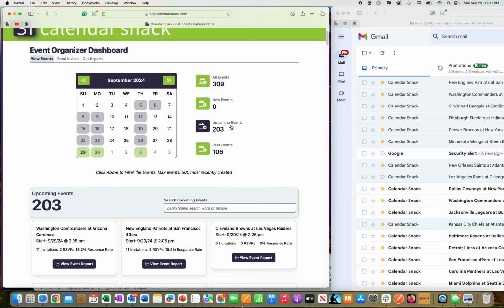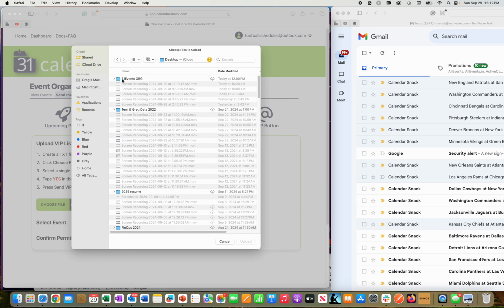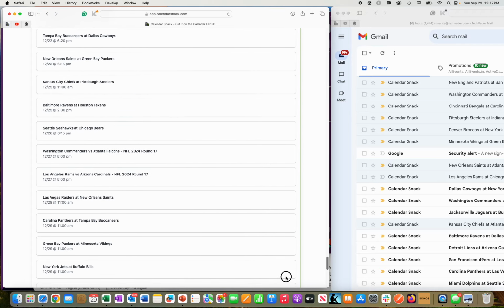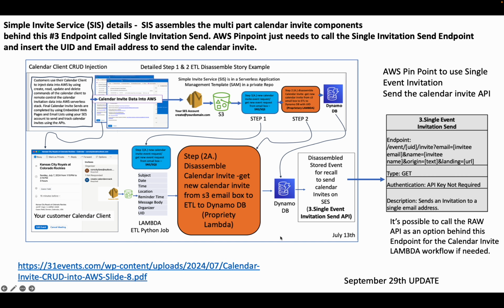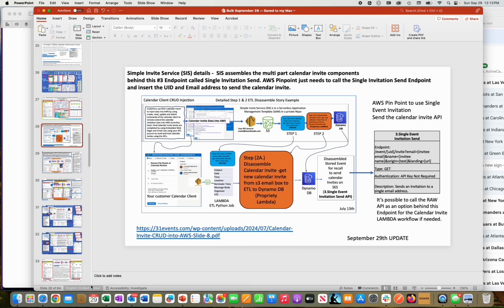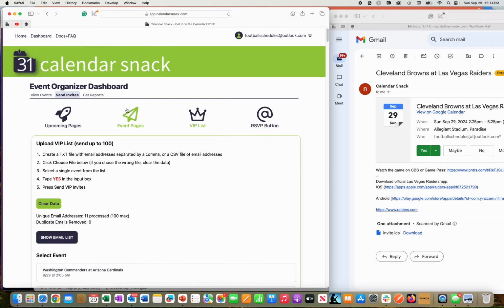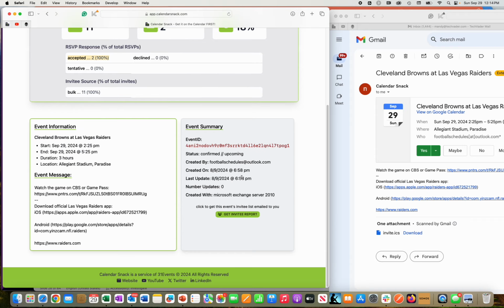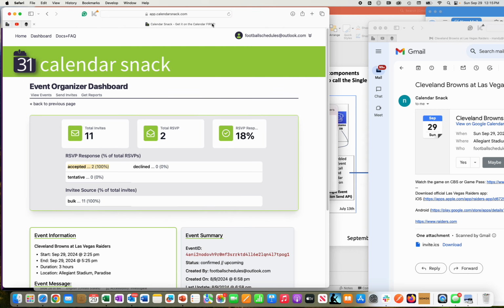NFL Sept 29 Demo Browns@Raiders Sending Millions of Calendar Invites on AWS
Register at calendarsnack.com, and we will approve a bulk-sending account for you to test. The Simple Invite Service - (SIS) calendar server is packaged to insert data inside customer calendar invites using our Calendar Server messaging interfaces and APIs we have built to automate a calendar invite pipeline to send to millions in an email list, including the AWS PinPoint API. The Calendar Server Kit includes the CalendarSnack application for the front end, which has all the applications we have built with the messaging and APIs, including a detailed analytics interface for RSVPs